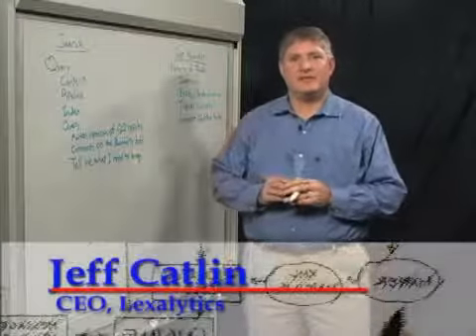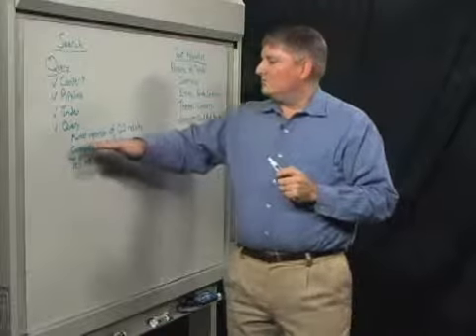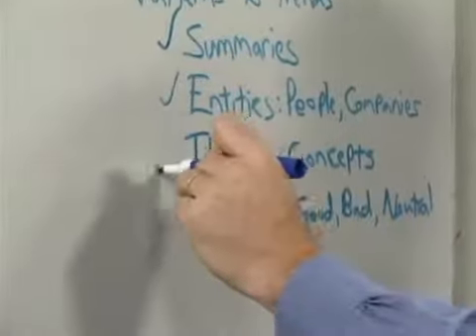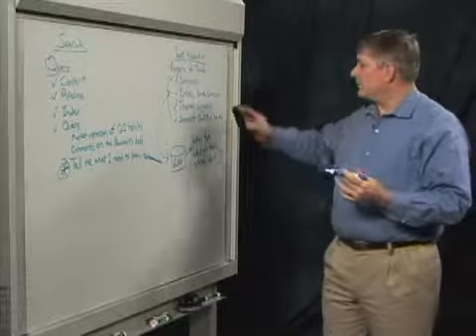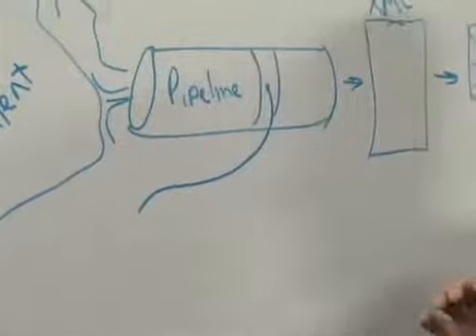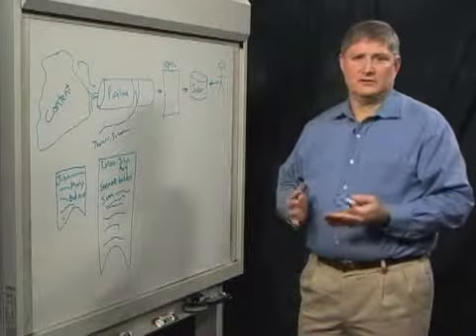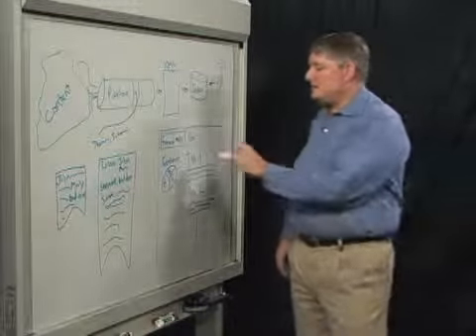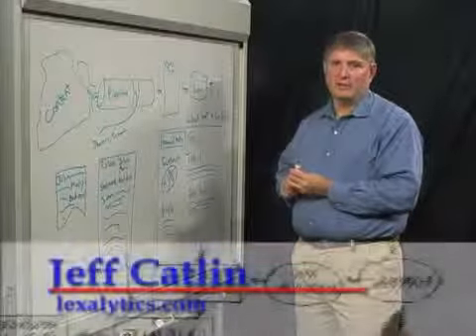Search and Text Analytics, Jeff Catlin for Network World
Jeff discusses how we integrate and work with search engines for Network World.